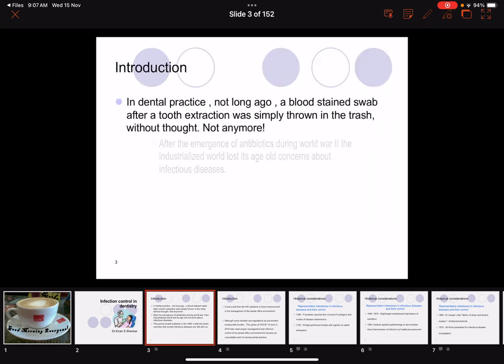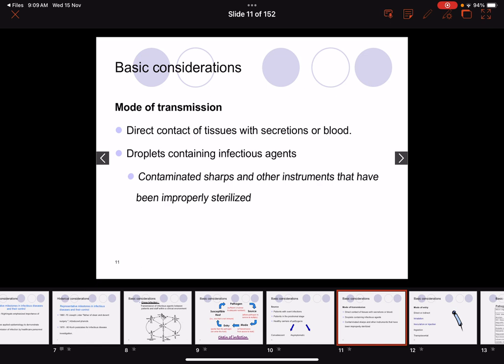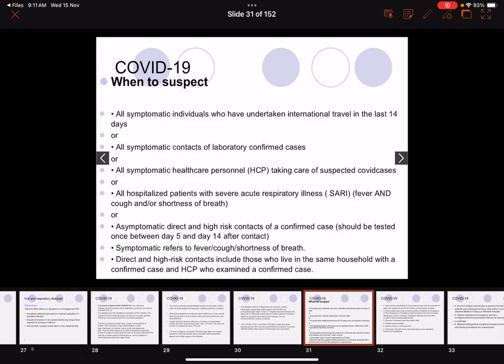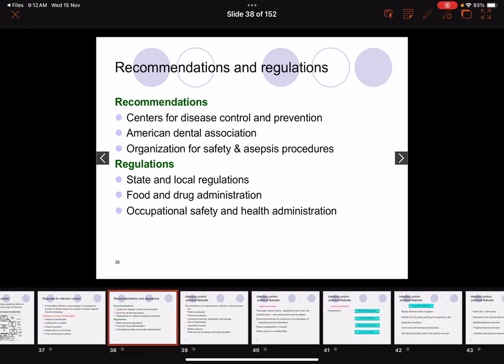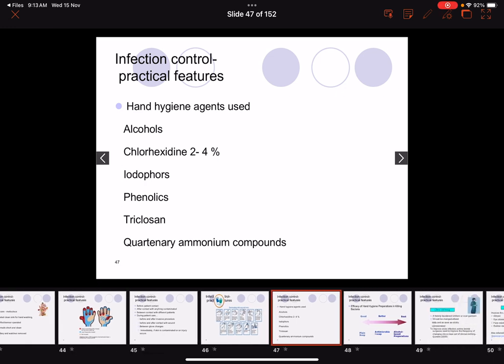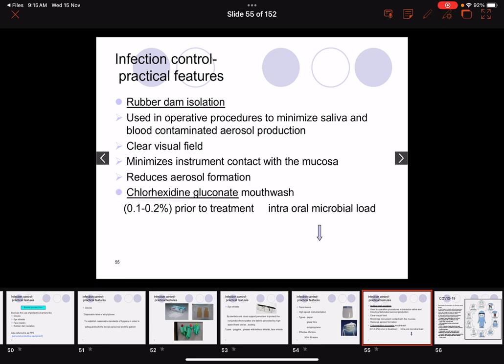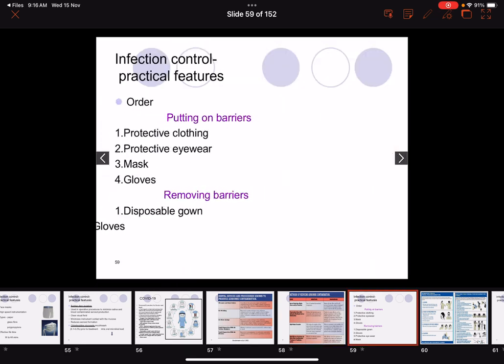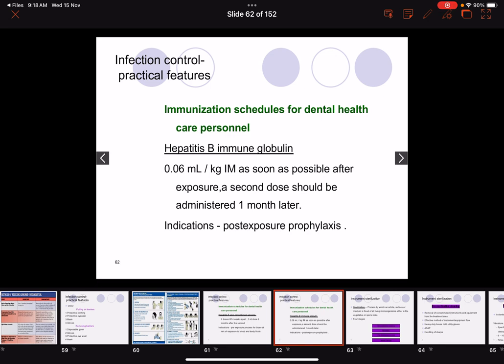INFECTION CONTROL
Dr Kiran S Shankar